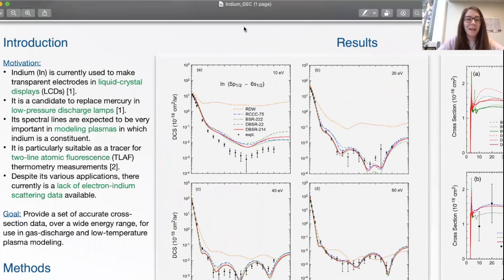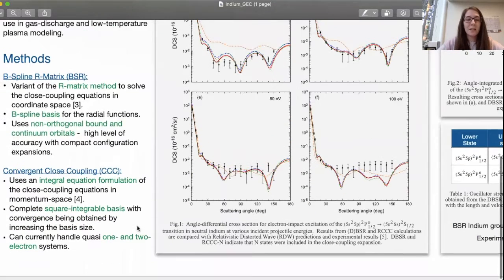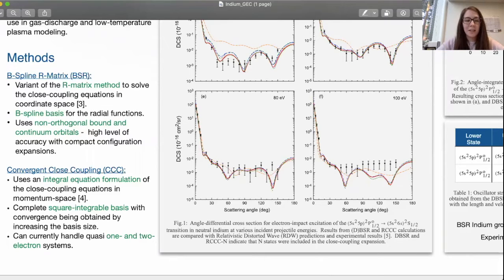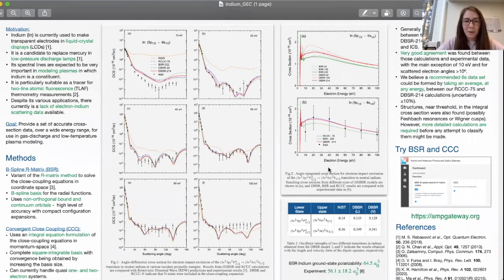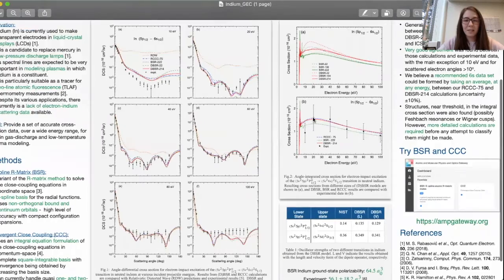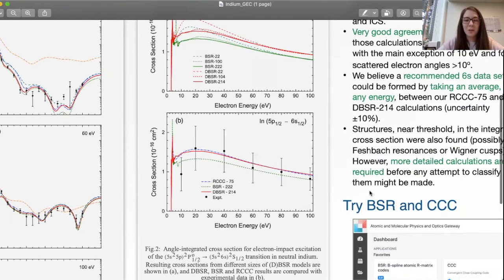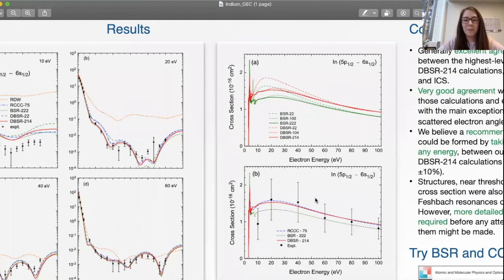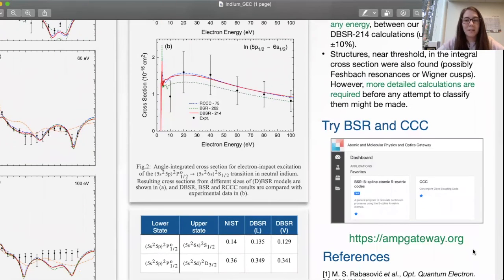KRH GEC video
Kathryn Hamilton presents the results of B-spline R-matrix and Convergent Close Coupling calculations of electron collisions with Iridium atoms.